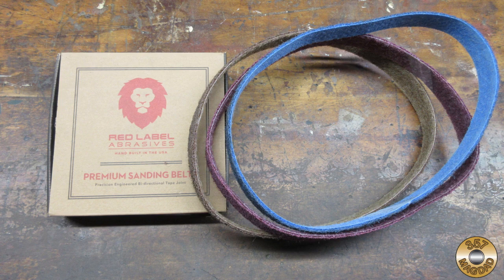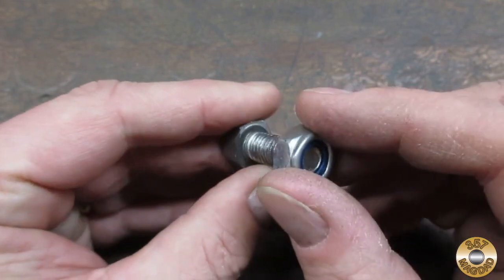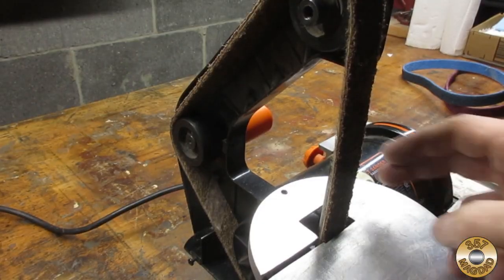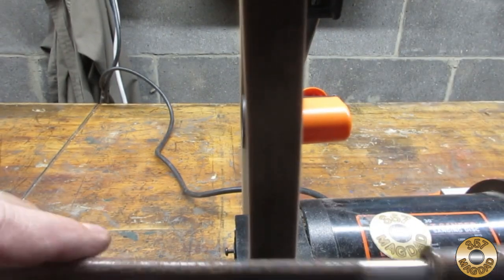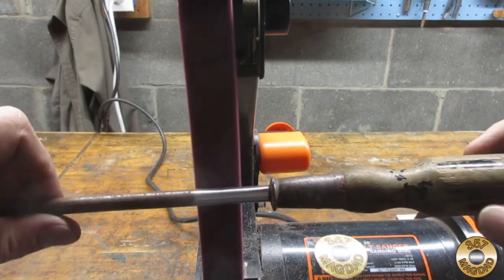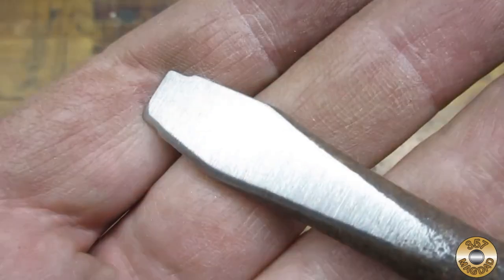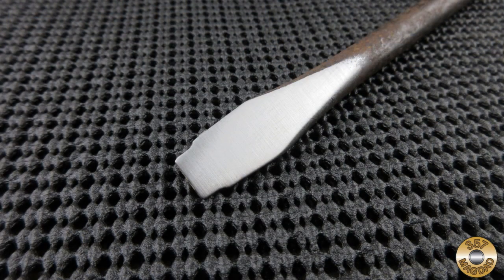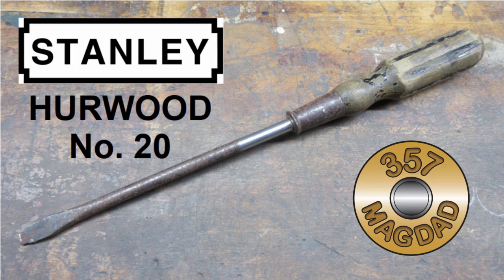Product Review - Red Label Surface Conditioning Belts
Red Label Conditioning belts